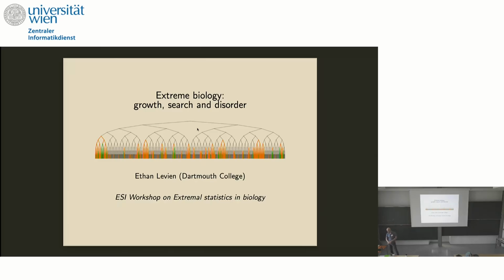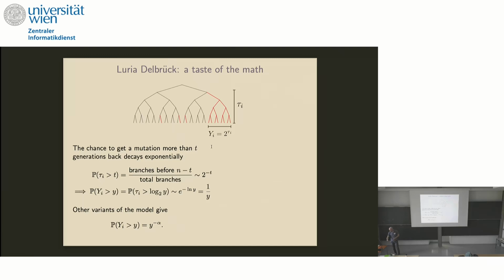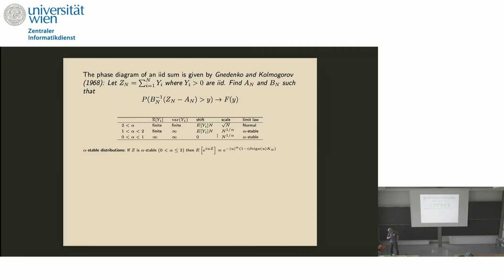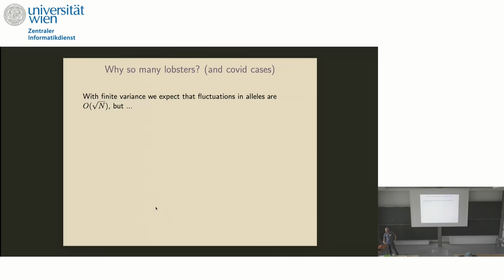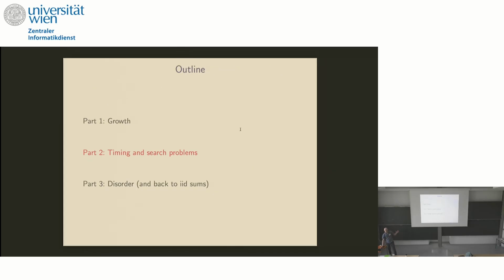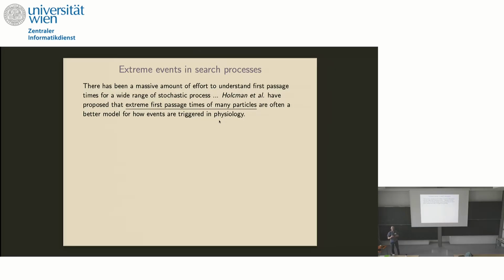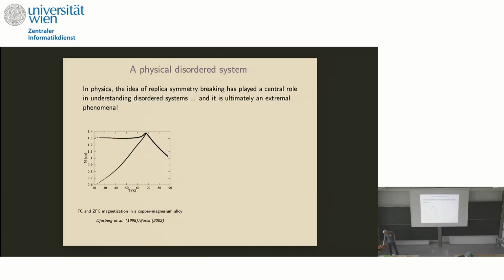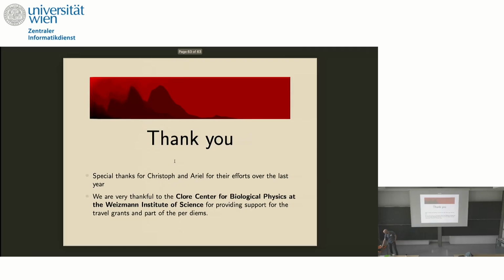Ethan Levien - Extremal statistics in biology: growth, search and disorder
This talk was part of the Workshop on "Extremal Statistics in Biology" held at the ESI June 10 - 13, 2025.